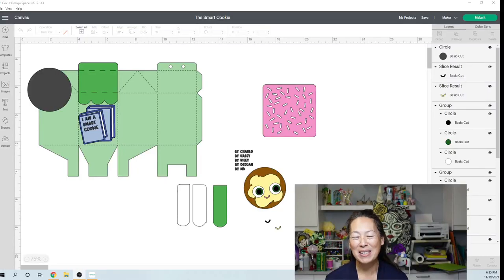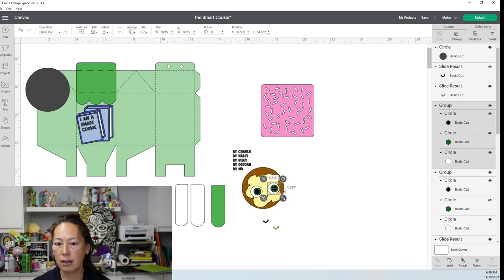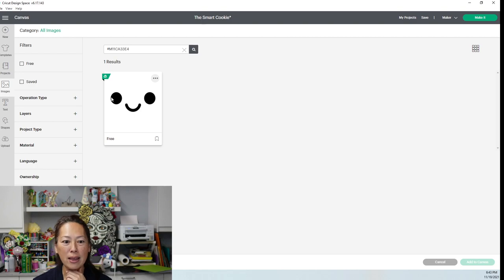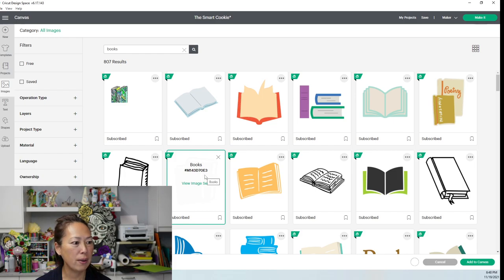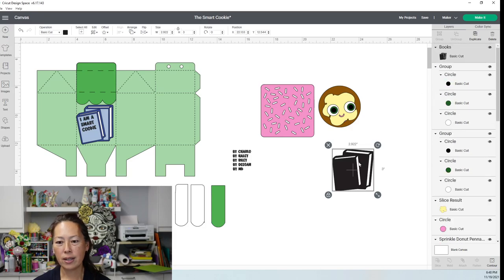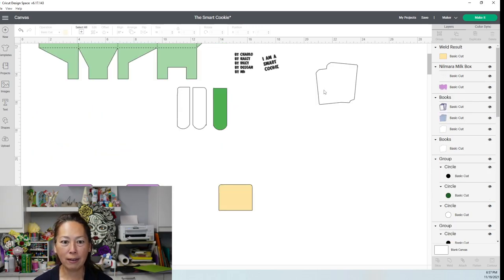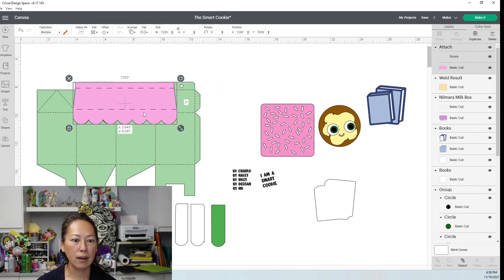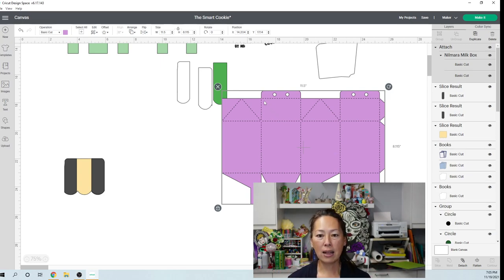DIY Milk Box Party Favors | 3D Paper Milk Box | Cricut Design Space Tutorial | The Useless Crafter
Hello and welcome to a new video from The Useless Crafter! This time I will show you how to set up this milk box party favor that I made for my daughter's monthly book club.  These ones are for my daughter's book club.  They read "The Smart Cookie" by John Jory this month.  The boxes will contain chocolate chip cookies and there is a paper straw on top for them to use with milk on the side.

💻 Check out the full tutorial of this project on my

TOOLS & SUPPLIES USED:

Paper Straws

Cricut Tips | Step-by-step Design Space Tutorials | Crafting Materials Expert | Full Demos To Assemble | Book Club Craft | Milk Box Party Favor | Chocolate Chip Cookie Party Favor | Smart Cookie Party Favor | Smart Cookie